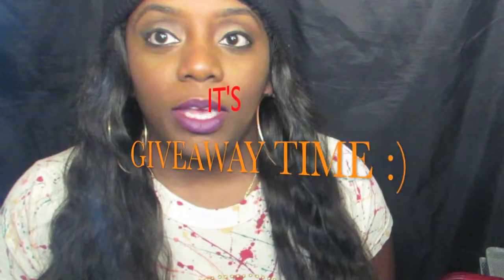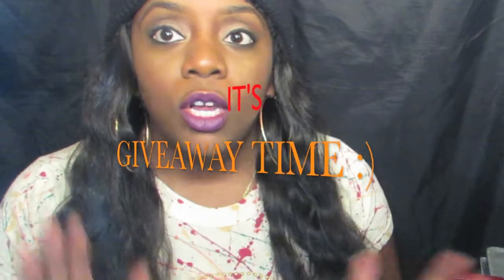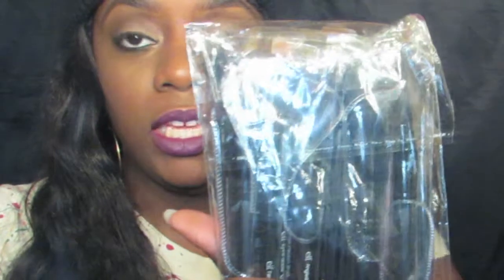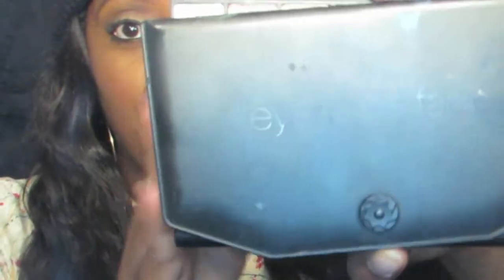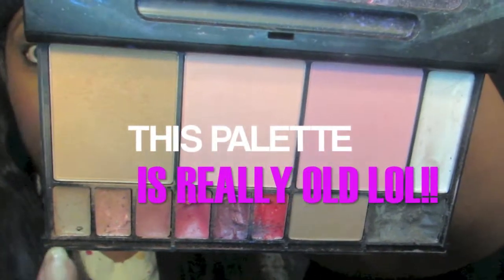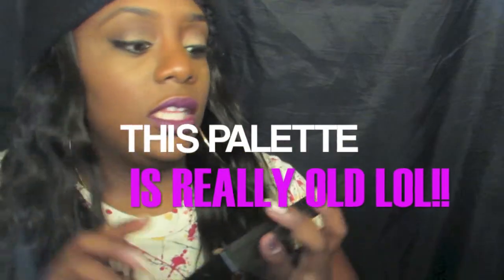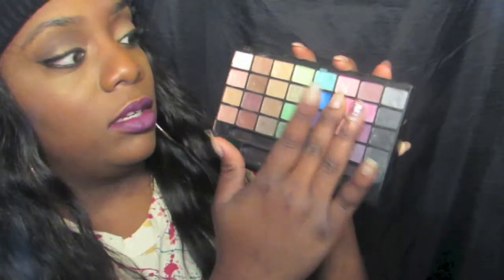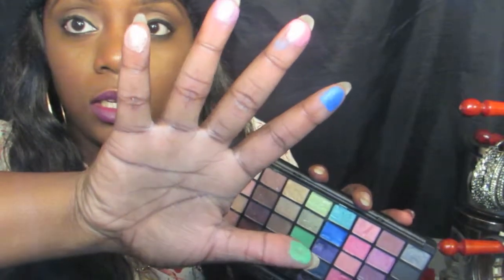HAPPY NEW YEAR | GIVEAWAY TIME (Closed)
HURRY UP & ENTER ENDS FEB.7
IF YOU UNDER 21 YOU MUST HAVE YOUR PARENT OR GUARDIAN PERMISSION BEFORE ENTERING THIS GIVEAWAY

**ATTENTION**
UPLOADING SCHEDULE
                              EVERY
MONDAY, WEDNESDAY, SATURDAY 6:30 EST

If you interested in background music

Instagram Niqueosocrazy